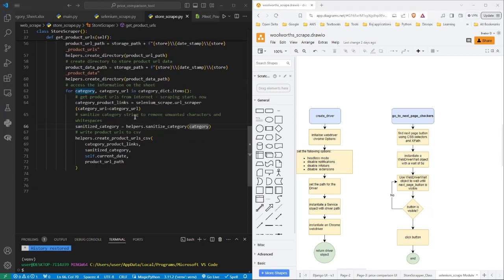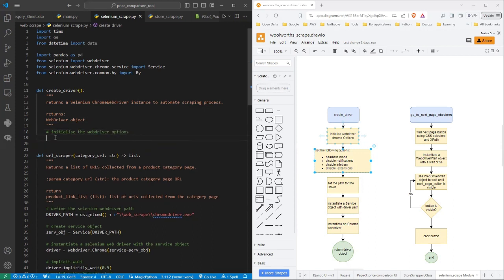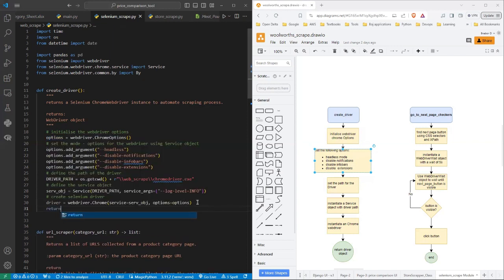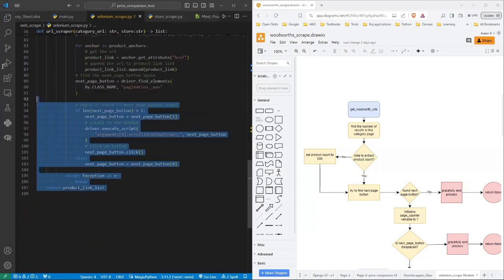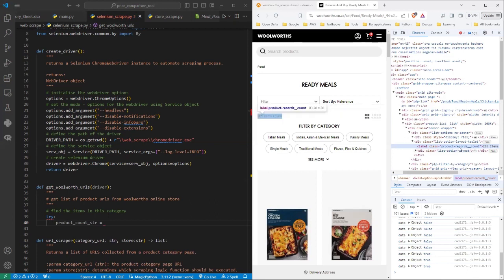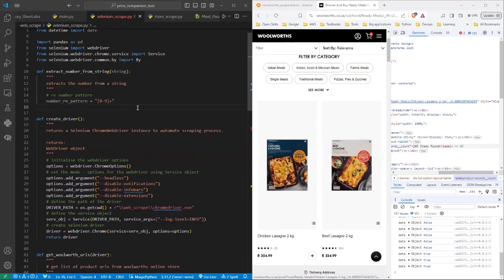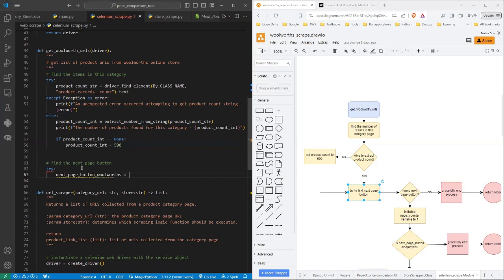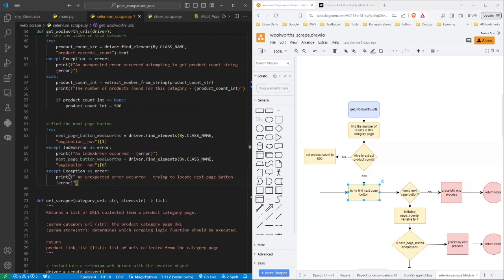Price Comparison Tool - StoreScraper Class | Object-Oriented-Approach - part 4